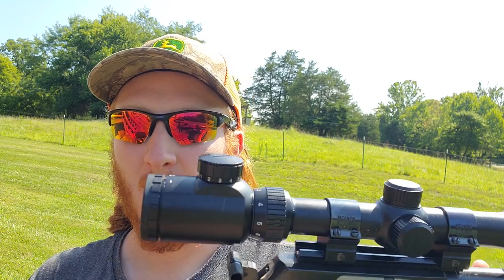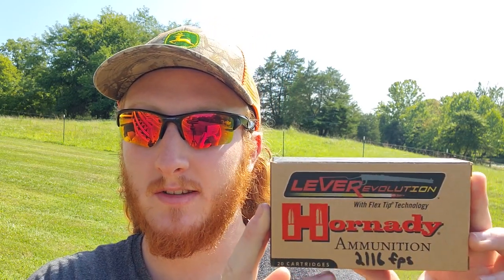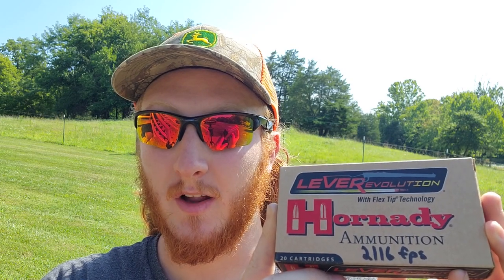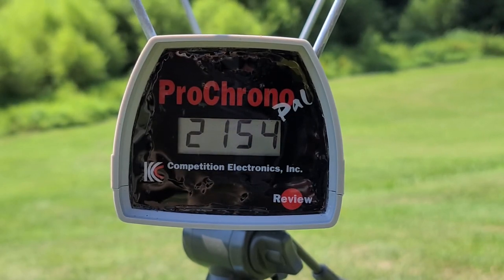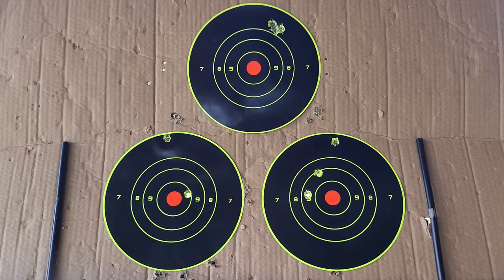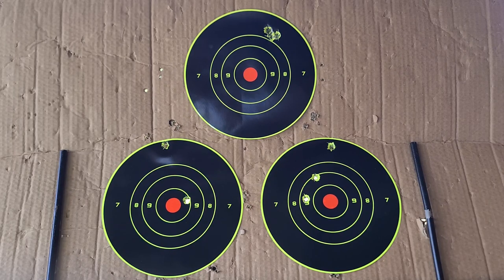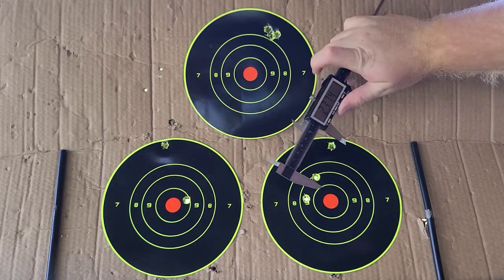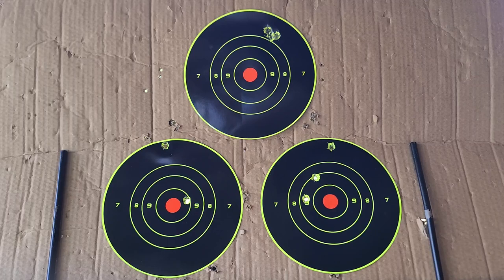Hornady LeverEvolution 200gr FTX 35 Remington Ammo Test W/ Marlin 336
Today we bring out some of the Hornady LeverEvolution 200gr FTX 35 Remington rounds and put them to the test through a Marlin 336. We definitely got some interesting results out of this one, so stick around and see how they perform!

Matt Tyree
332 W Lee Hwy
PMB 130